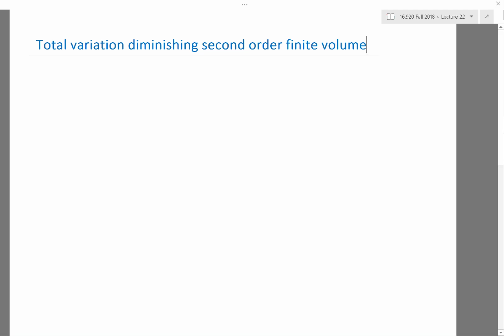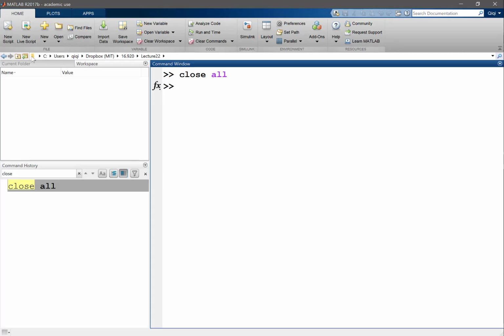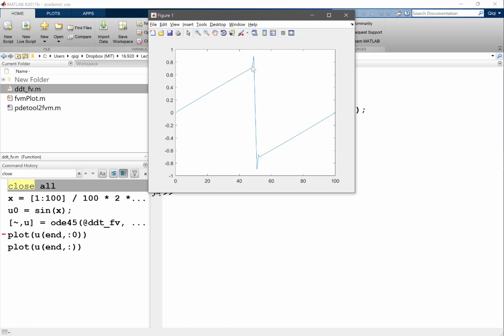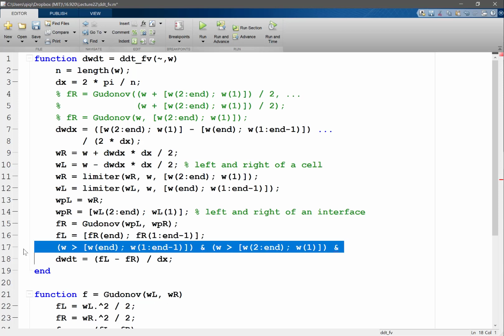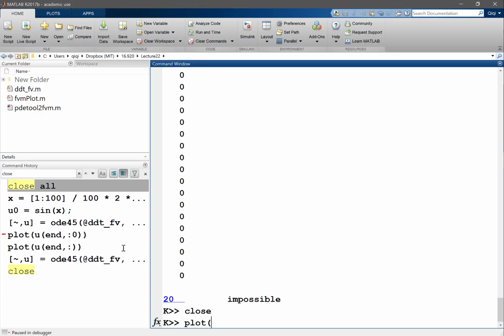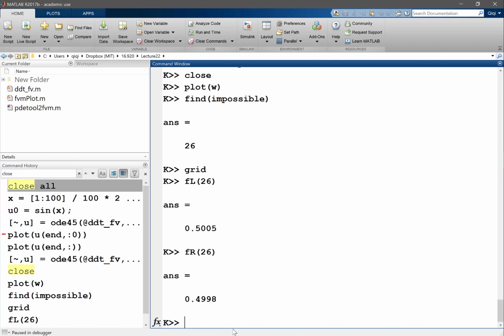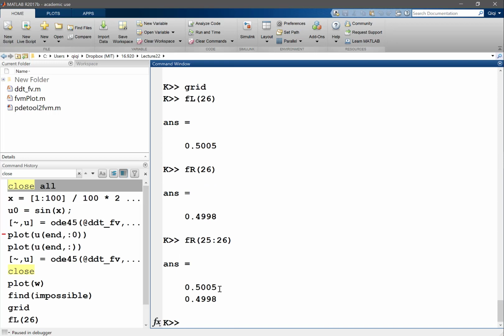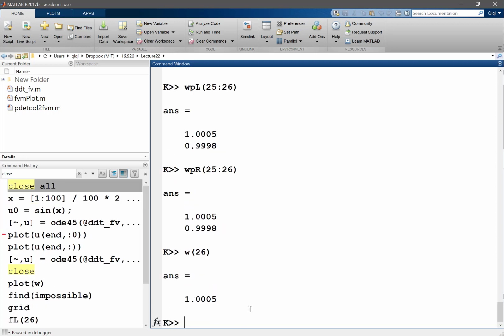Review of total variation diminishing finite volume